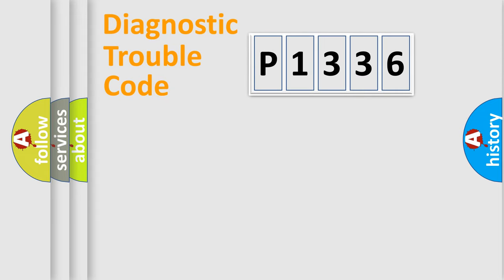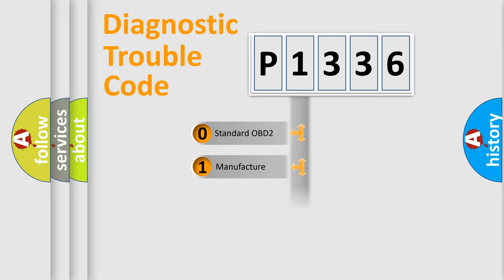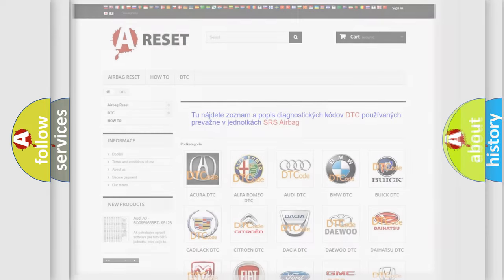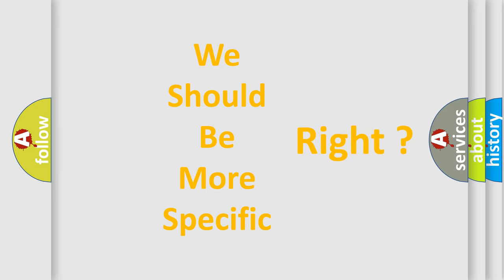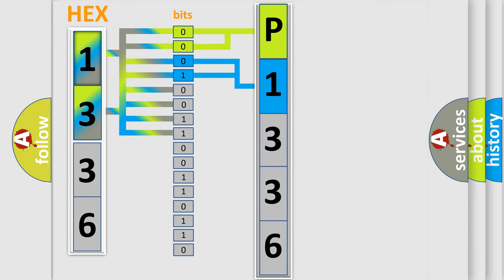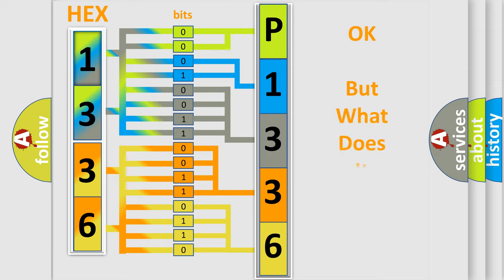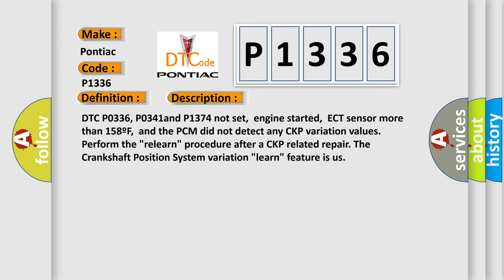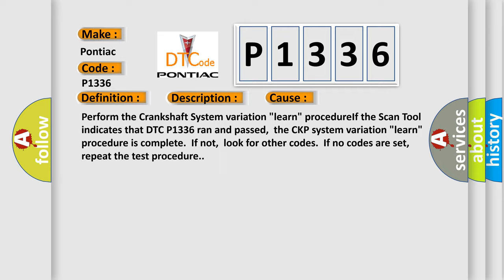DTC Pontiac P1336 Short Explanation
Contents:
0:21 Basic DTC analysis according to OBD2 protocol standard.
1:48 Insight into programming
2:58 A diagnostically understandable description of the Diagnostic Trouble Code
3:05 Basic error definition

Make:
Pontiac
Code:
P1336
Definition:
CKP Sensor System Variation Not Learned
Description:
DTC P0336, P0341and P1374 not set,engine started,ECT sensor more than 158ºF,and the PCM did not detect any CKP variation values.Perform the "relearn" procedure after a CKP related repair. The Crankshaft Position System variation "learn" feature is us
Cause:
Perform the Crankshaft System variation "learn" procedureIf the Scan Tool indicates that DTC P1336 ran and passed,the CKP system variation "learn" procedure is complete.If not,look for other codes.If no codes are set,repeat the test procedure.